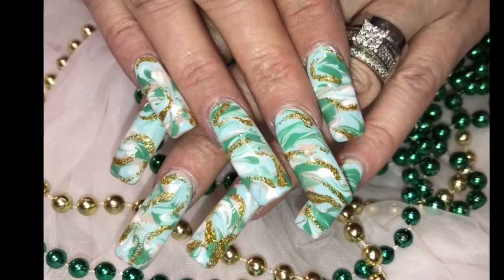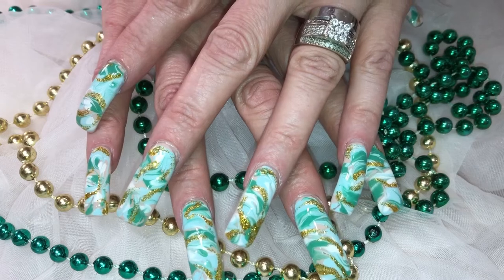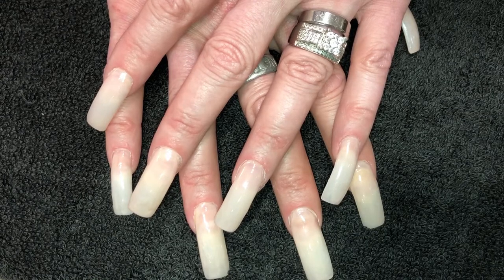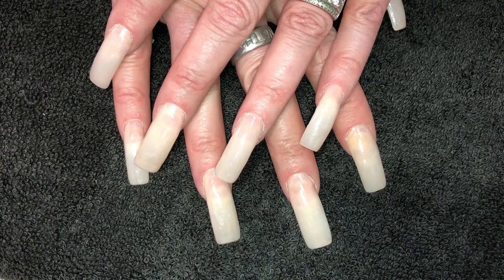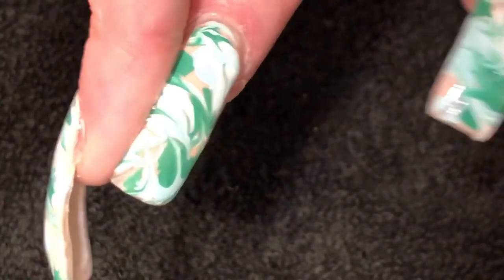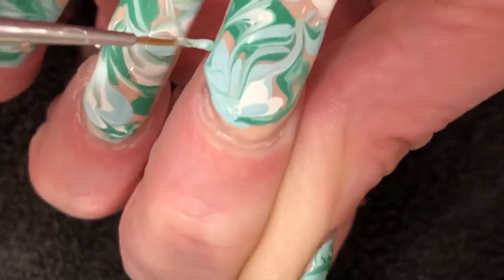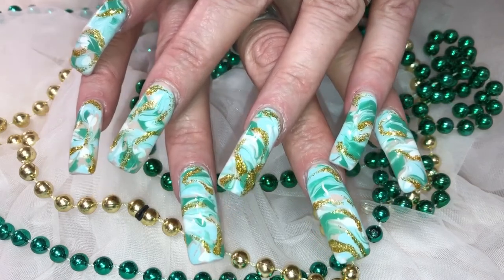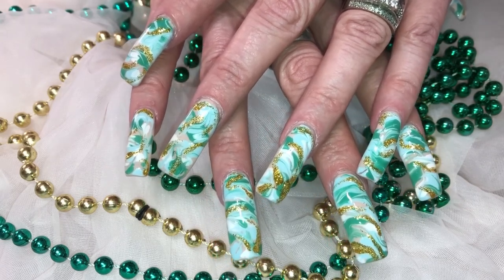140th Nail Design.... Caribbean cruise! Mint mani for Talia Joy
Here’s a beautiful no water marble look in honor of taliajoy18 for mintmani which helps go to cancer research for children! Please get involved and help by doing a mint mani in the month of May! Hope y’all enjoy this look and give the technique a try.

Milani. Mint crush! Ultra
LA colors...Jaded! Dollar tree
OPI...Bubble bath! Sally’s
Kiss gel...French white! Dollar Tree
Micro gold glitter! Joanne Fabrics
Seche vite Dry fast top coat! Sally’s